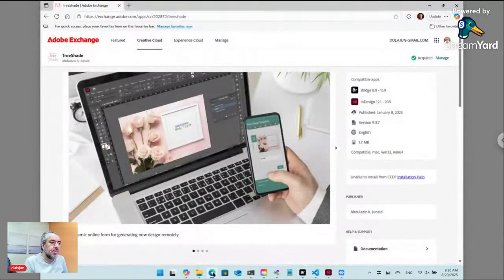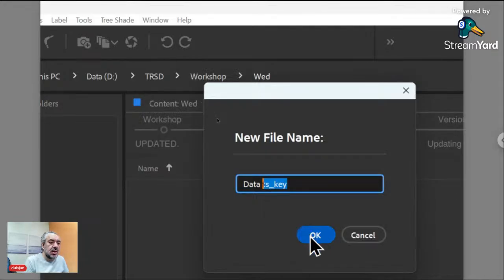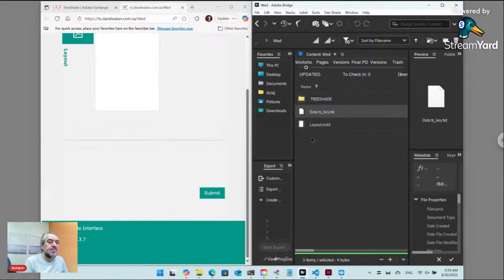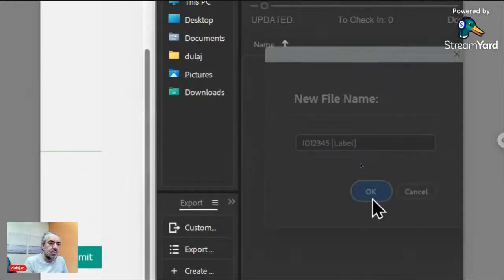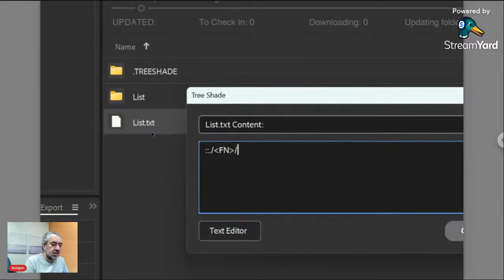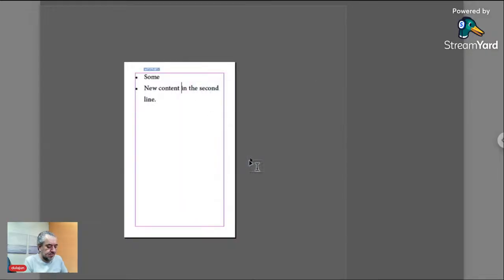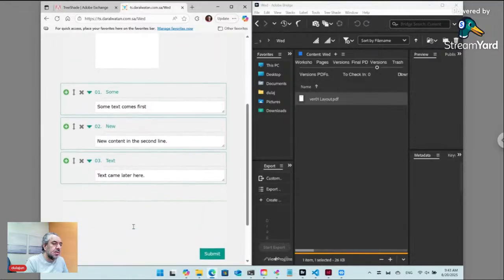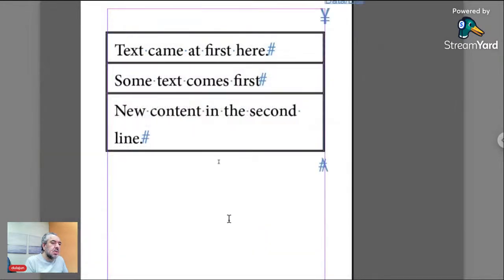TreeShade | Cells Separator